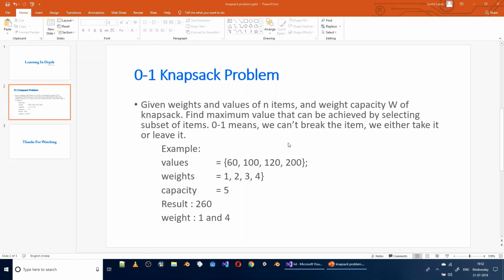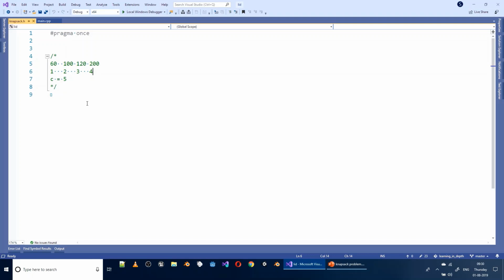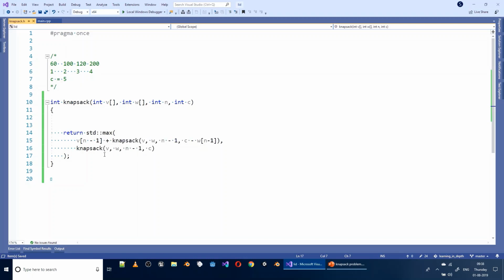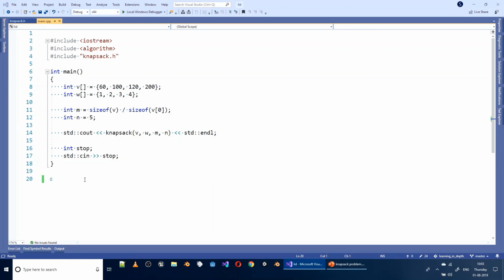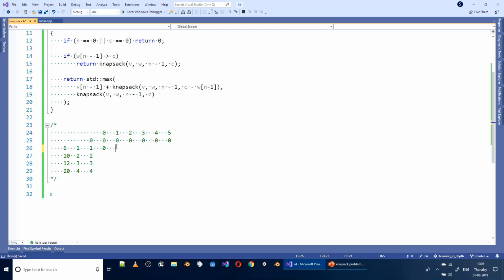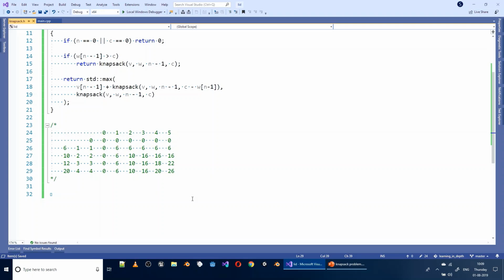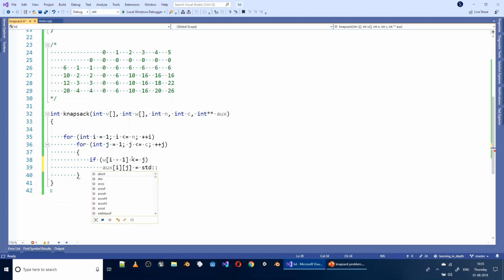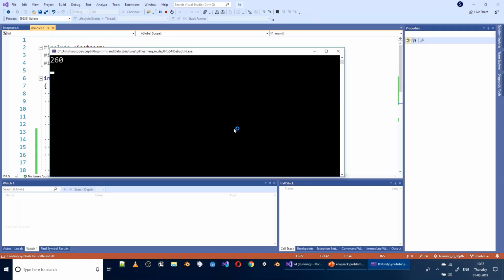0-1 Knapsack Problem Algorithm Implementation DP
0-1 Knapsack Problem Algorithm recursive, recursive dp and iterative dp implementations.